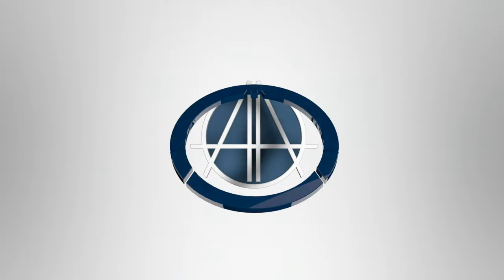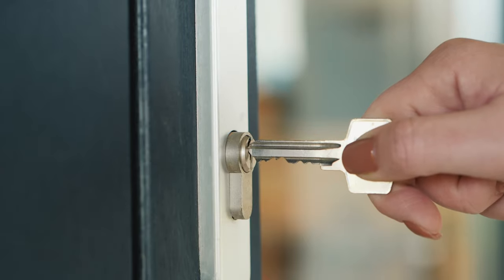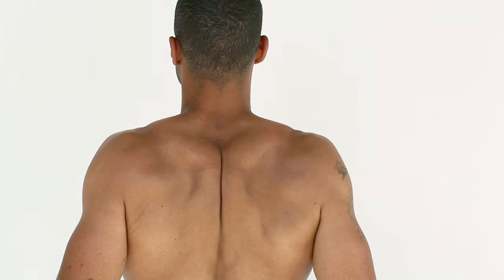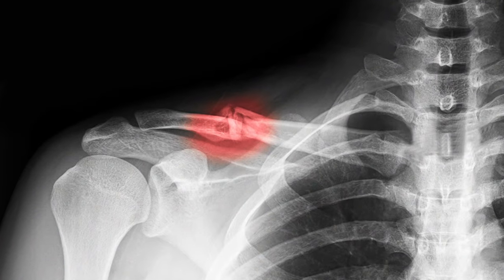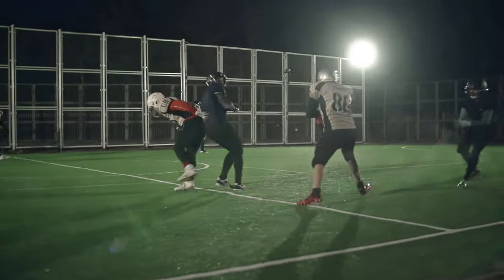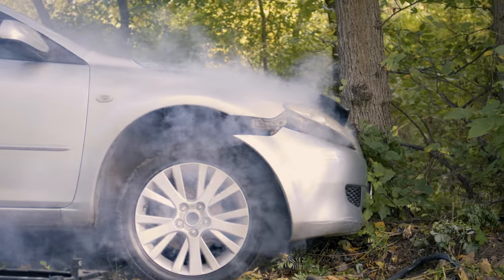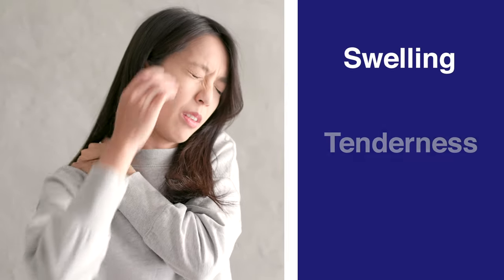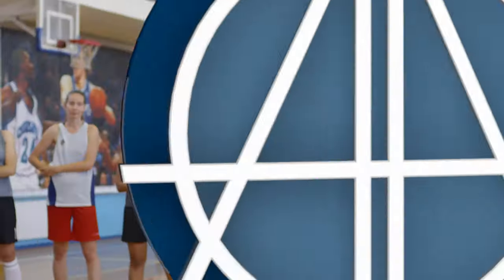AOA Orthopedic Specialists - Clavicle Injuries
The clavicle, also known as the collarbone, sits on either side of the neck and serves as a connection between the shoulder blade and the sternum. The word “Clavicle” comes from the Latin clavicula ("little key"), because the bone rotates along an axis like a key when stretching the shoulder.
 As a particularly thin bone, impacts from falling on outstretched arms will easily fracture the Clavicle, and Clavicle fractures remain one of the most common bodily injuries. Patients at the highest risk of injuring a collarbone include those engaging in high impact sports such as wrestling, rugby and football . Vehicular accidents of all kinds also contribute to a high number of Clavicle injuries, due to the pressure exerted by the seatbelt when coming to a sudden stop.
 Signs that you may have a broken or fractured clavicle include swelling, tenderness and bruising around the neck, in conjunction with stiffness or pain when moving the shoulder.
 Although common, most collarbone injuries heal without serious medical intervention. Most cases resolve when treated with rest, ice, and Non Steroidal Anti inflammatory medication. In order to treat an injured Clavicle, an orthopedic physician may have a patient wear an arm sling to minimize the collarbones movement and speed up recovery by allowing the bones to fuse on their own. In extreme cases, a broken Clavicle could require reconstructive surgery.